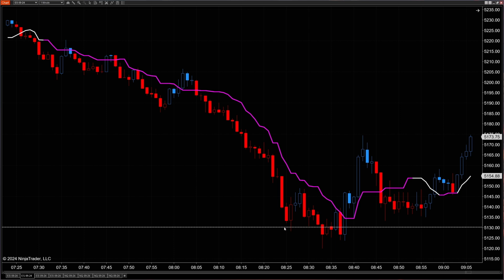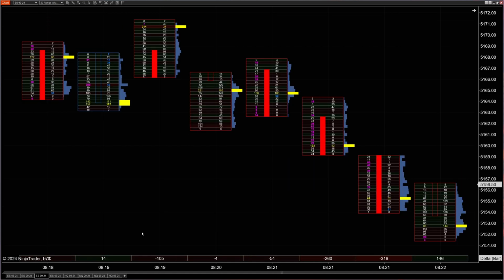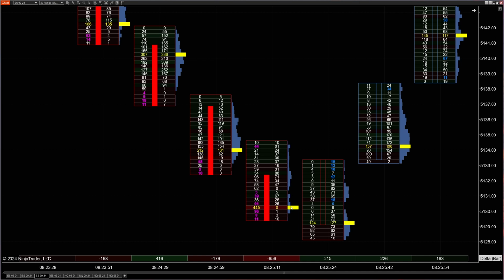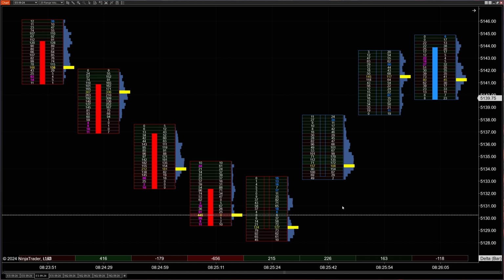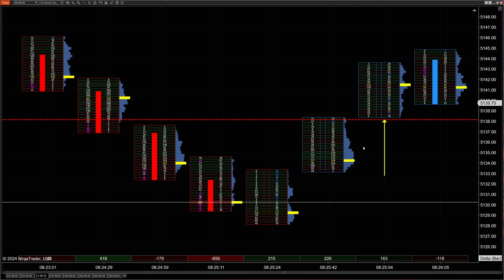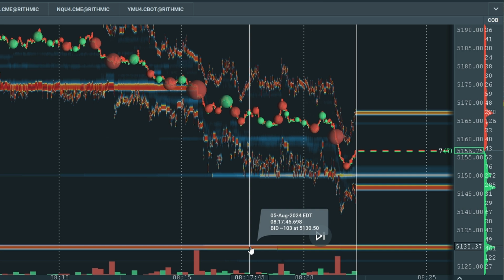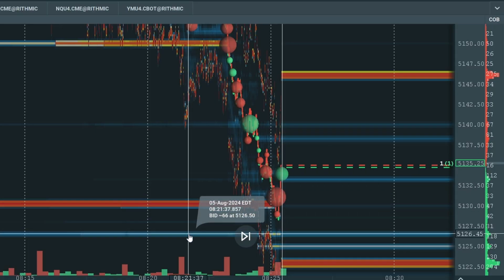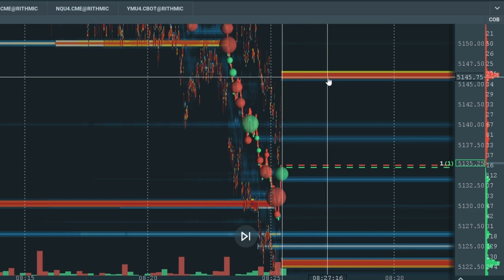2 Methods Of Trading Absorption Using Orderflow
Learn how orderflow can be used to trade absorption in futures and the stock market. Today, we will examine a trading opportunity in the S&P 500.